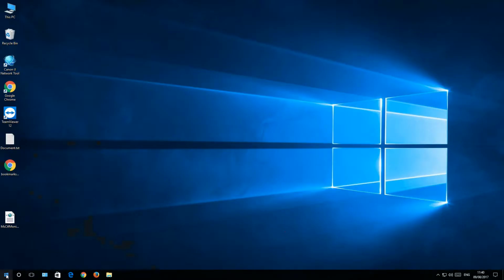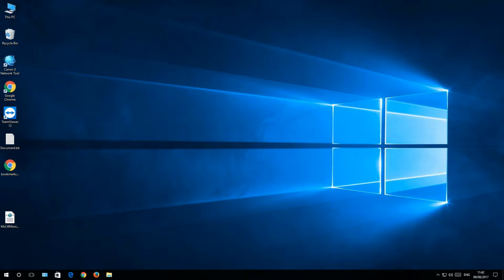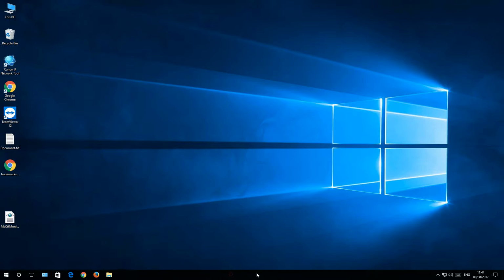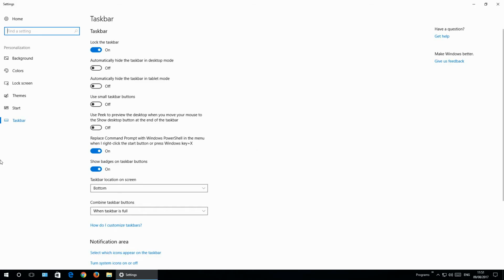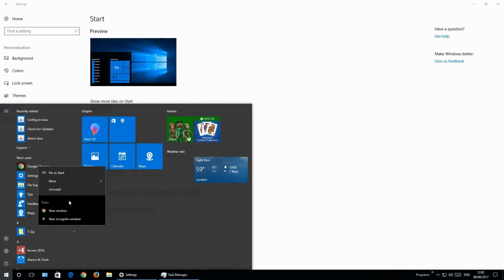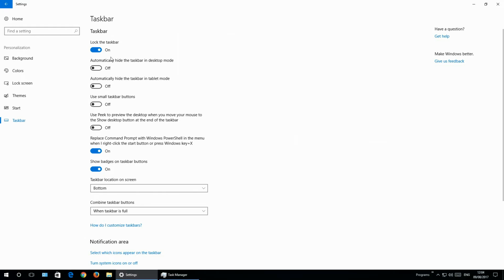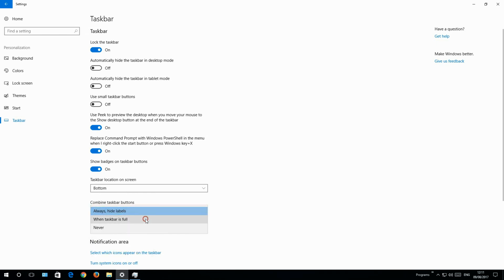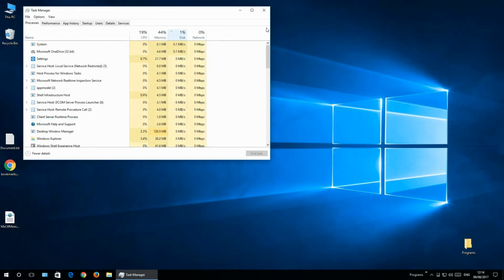Windows 10 Start menu and taskbar tips and tricks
Today I am covering taskbar and start menu settings, tricks, … .

► Background music! ◄

► Get notifications when I post videos! ◄